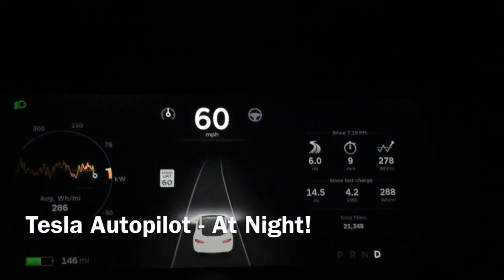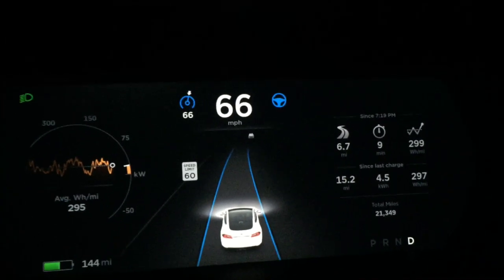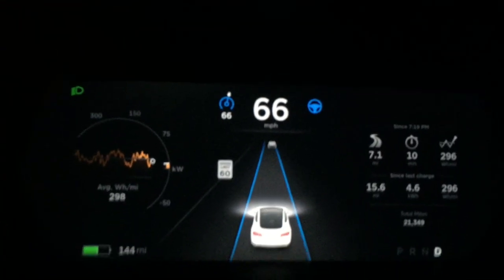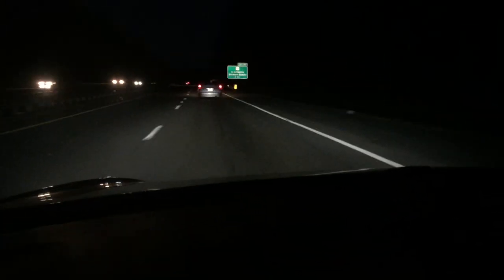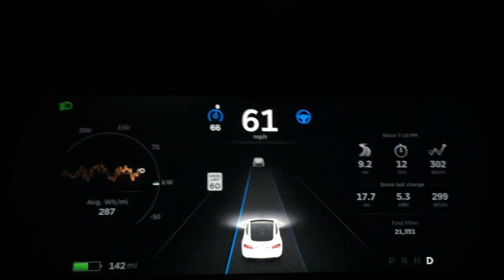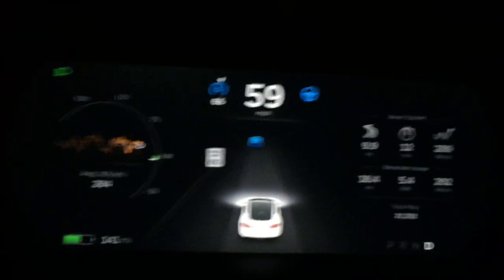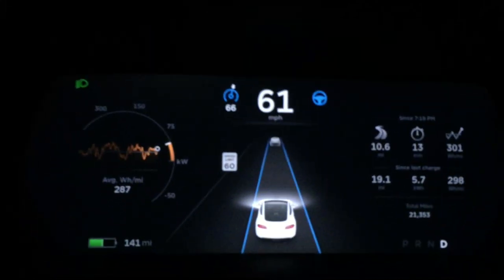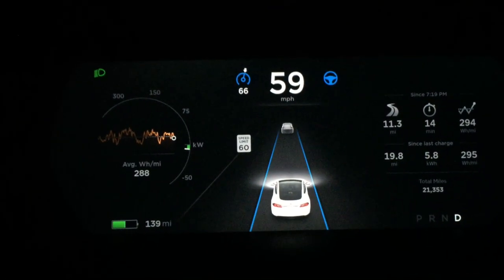Tesla Autopilot at Night! Automatic Steering, Adaptive Cruise, Auto Lane Change by Francie Black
Driving with the Tesla Autopilot (Auto steering, adaptive cruise, auto lane change, and collision warning) on for the first time at night was a leaky freaky at first.  However, once I got the hang of it (which didn't take long) it worked great.  The auto steering did loose a little control when the lines faded on several overpasses which caused the car to bobble back and forth until it found the road lines again.  This also happened during the during daylight.

The autopilot features do not allow you to just put in an address then tell your car to drive you there.  The autopilot features are more like fancy cruise control and is made up of several features like autosteering, adaptive cruise, advanced collision warning system.  It is pretty cool.
Post questions in the comments.